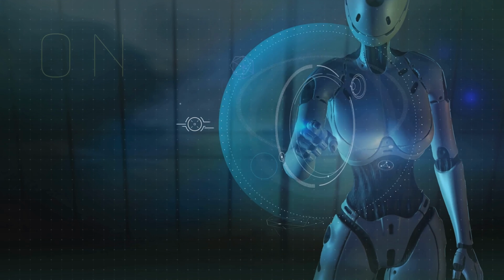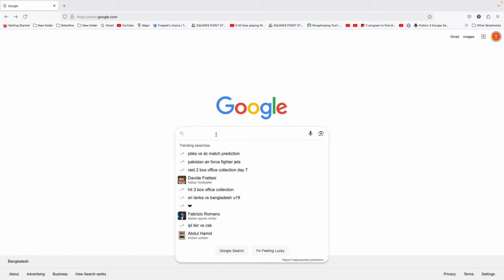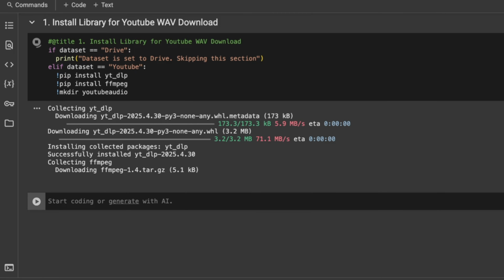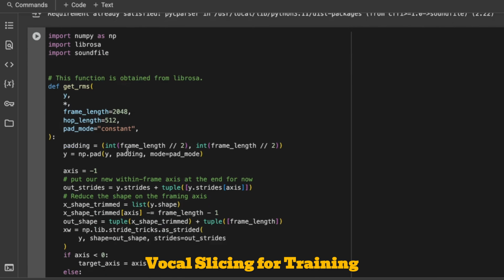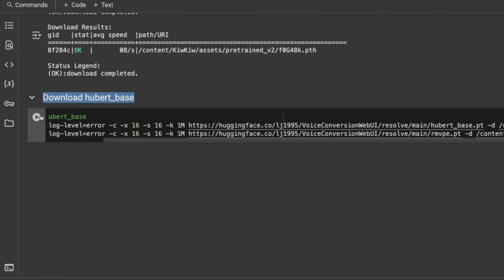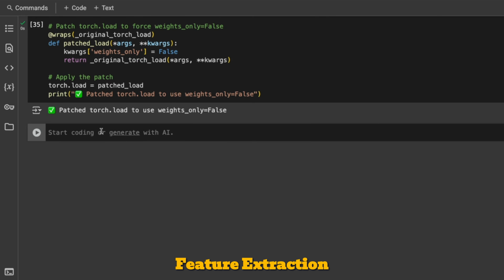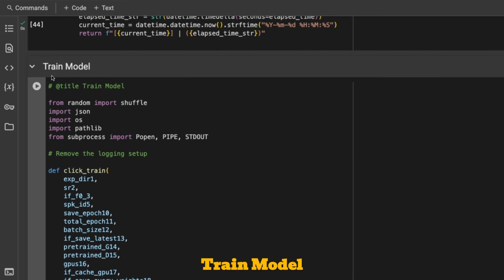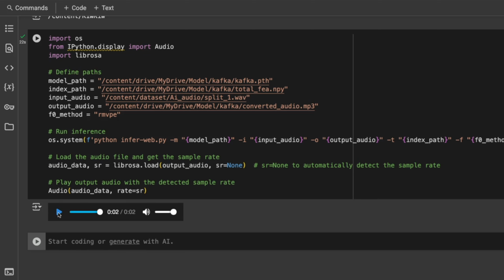Voice Cloning Application Using RVC | Generative AI Project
Voice Cloning Application Using RVC | Generative AI Project | Google Colab Tutorial!

Ever wondered how AI voice cloning works? In this video, I’ll walk you through a complete Voice Cloning Application using RVC (Retrieval-based Voice Conversion) — no local setup needed! Just Google Colab and a bit of curiosity.

Whether you're a developer, AI enthusiast, or just fascinated by voice tech, this tutorial will show you how to:
▪️Clone voices realistically
▪️Transform male voices to female (and vice versa)
▪️Experiment with pitch and vocal style

✅ What You'll Learn:
▪️Setting up RVC in Google Colab (no installation hassles)
▪️Downloading pre-trained models from Hugging Face
▪️Audio preprocessing using Librosa and PyDub
▪️Training and inference with RVC
▪️Real-time voice transformation

Whether you want to build your voice assistant or explore AI-generated voices, this project is a hands-on intro to cutting-edge voice cloning tech.

👉 Watch till the end to hear real examples of voice conversion in action!